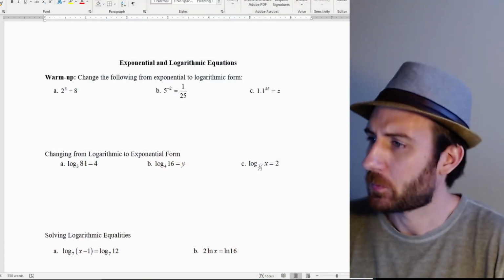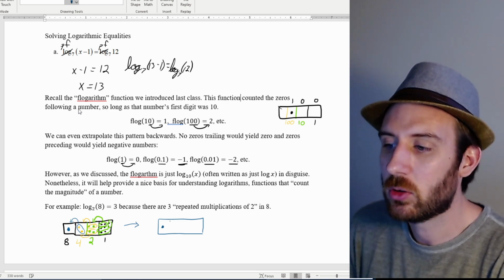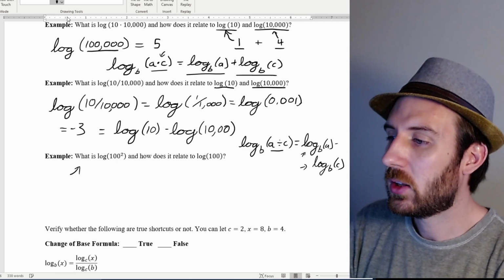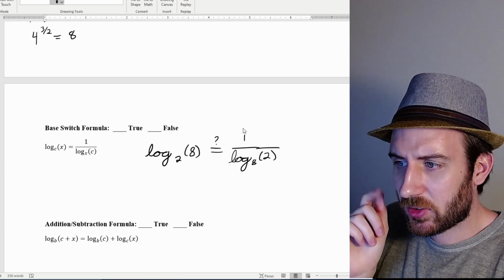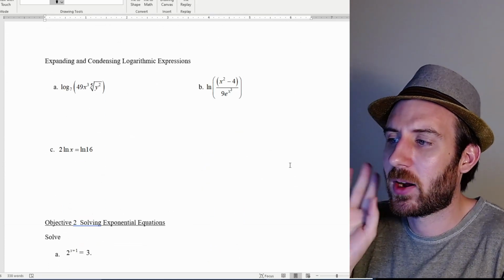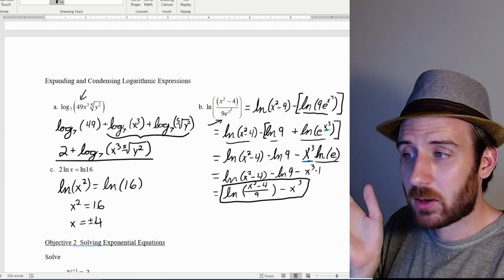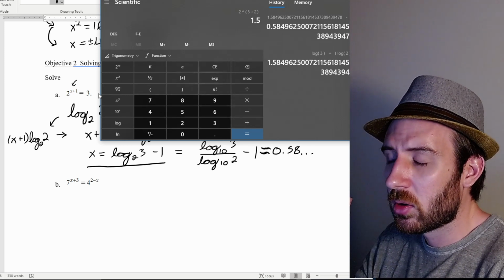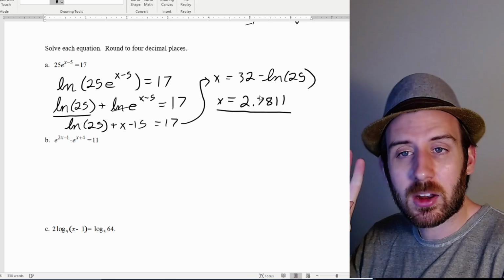Logarithmic Shortcuts (5.4)